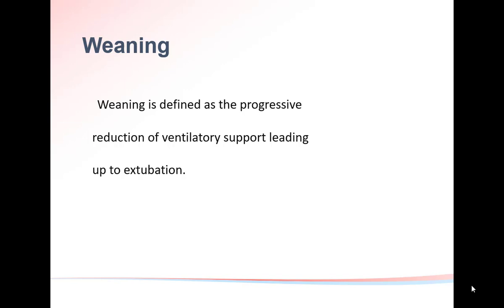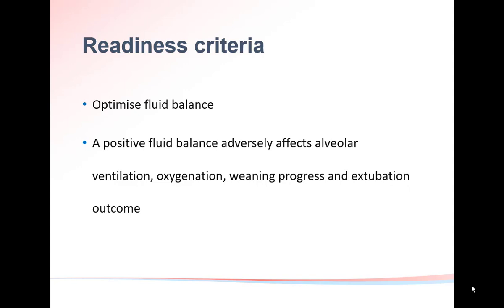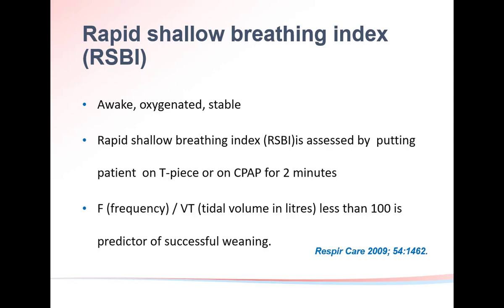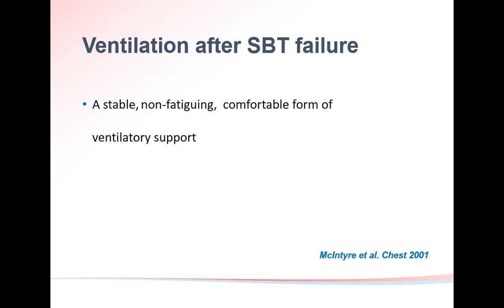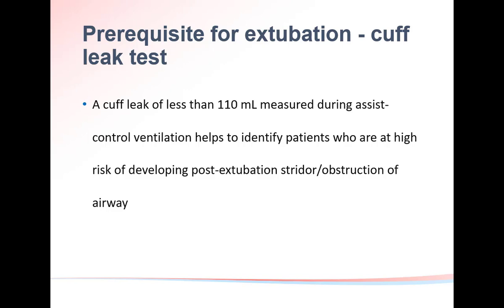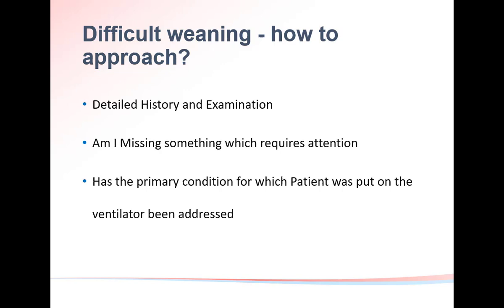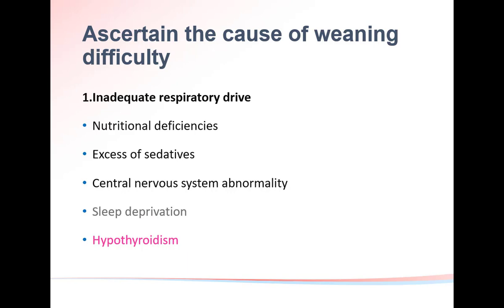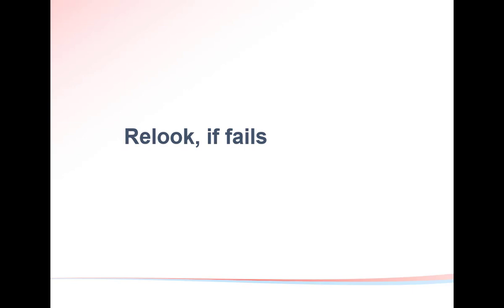Weaning from MV